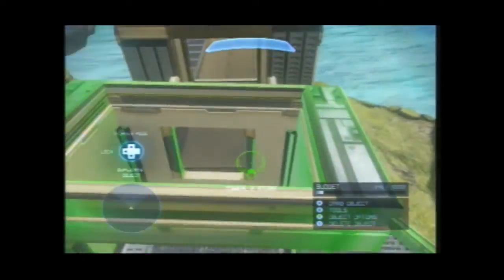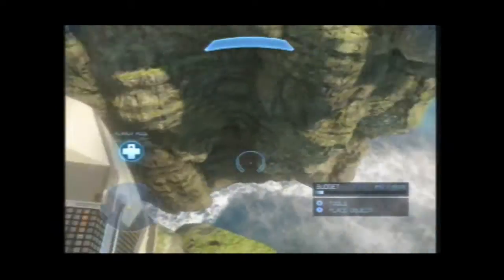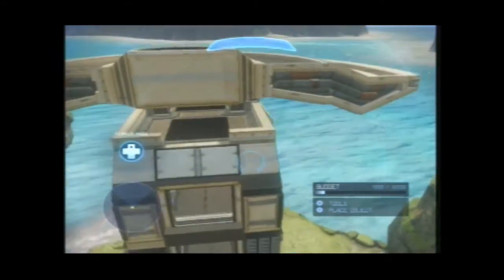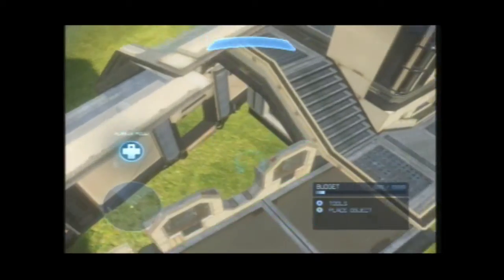Halo 4 how to make a nice base PART 2 1/2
this is part 2 of how to make a nice base in Halo 4 watch the next part to finish it!